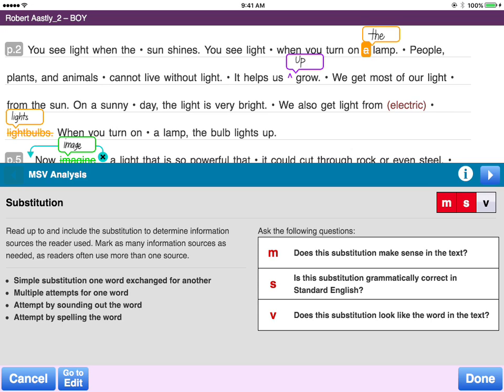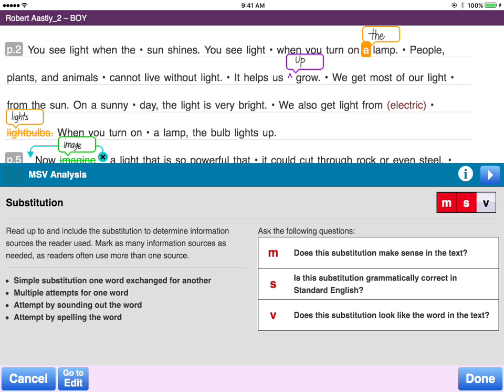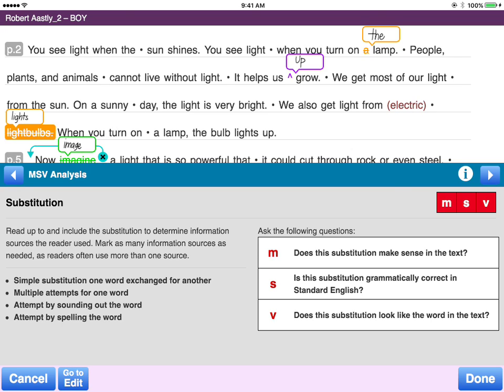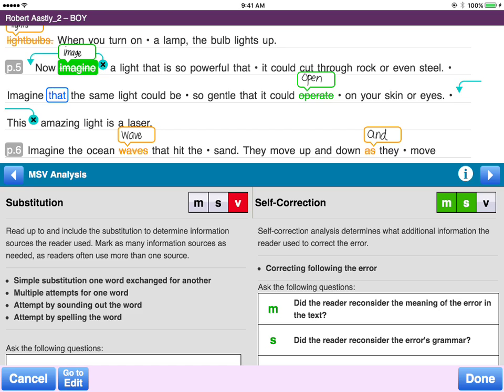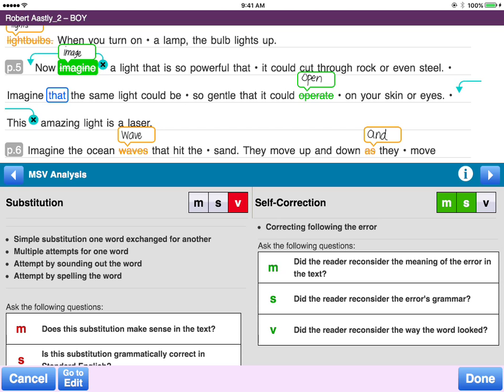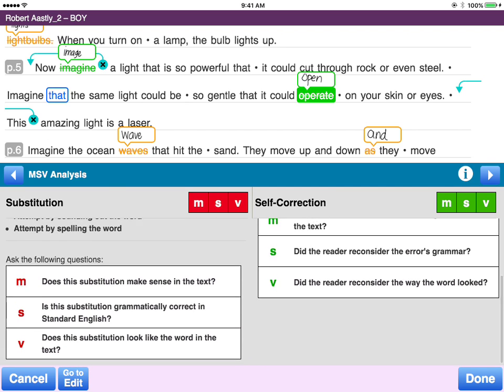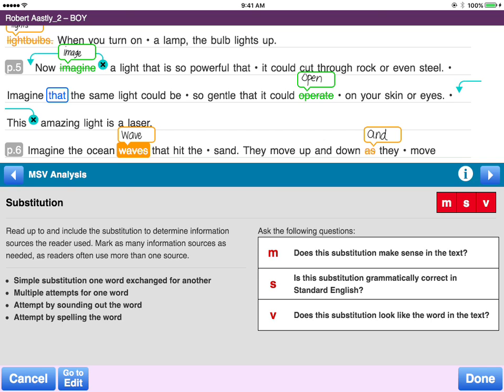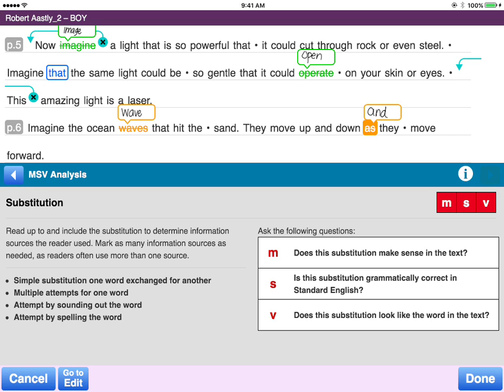MSV analysis video